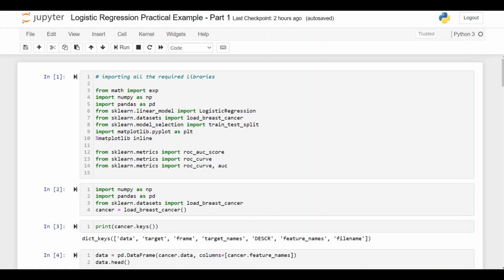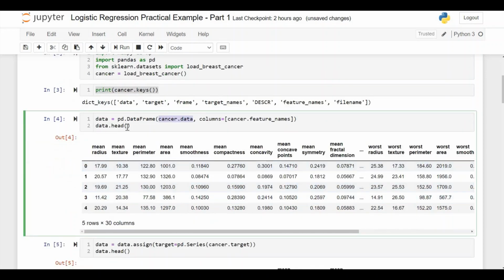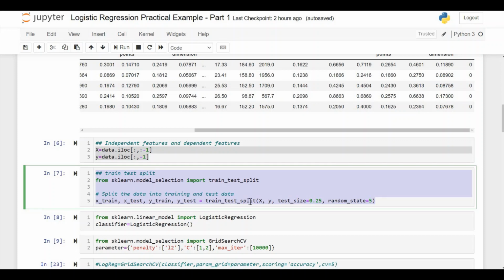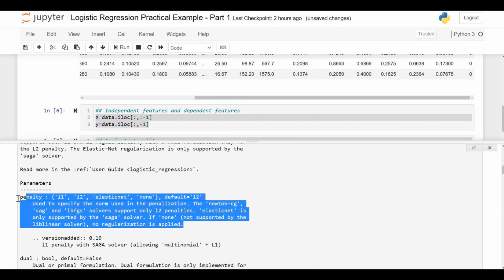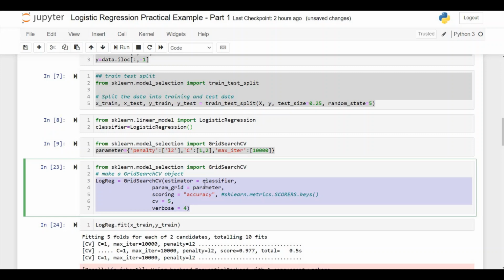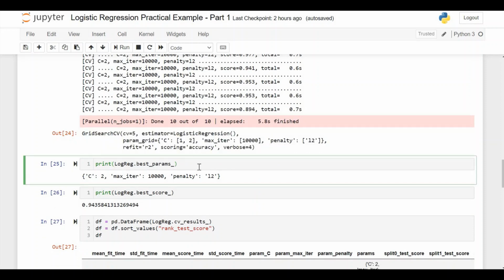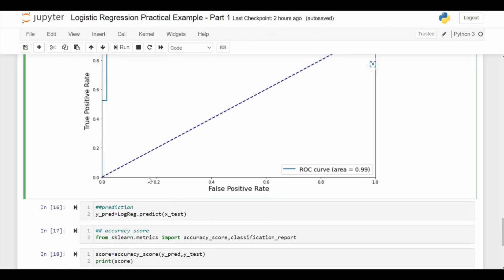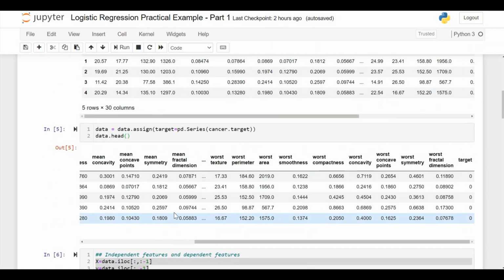01. Logistic Regression Practical Example